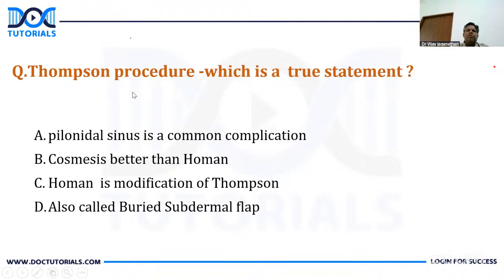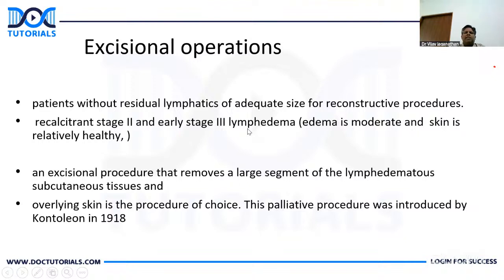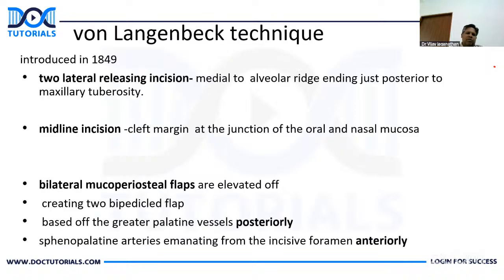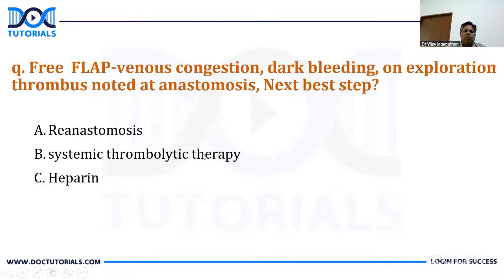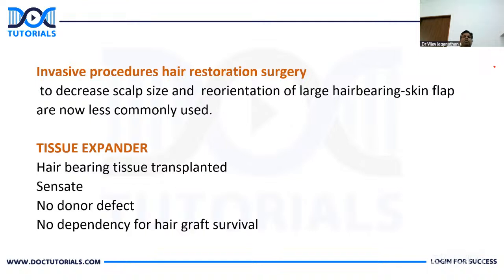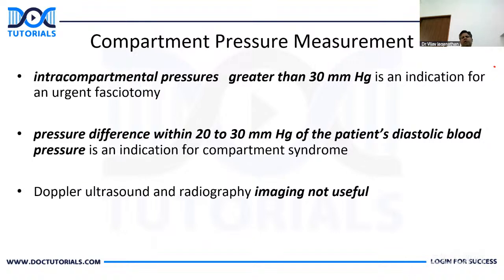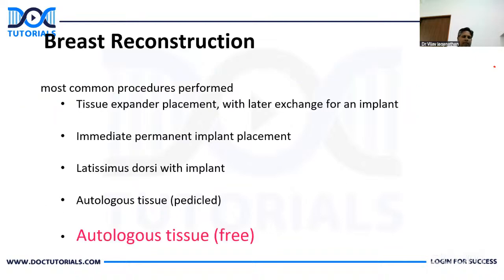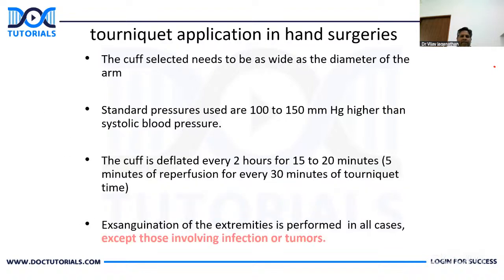NEET SS 2024 Surgical Group Recall Session | Plastic Surgery | Dr. Vijay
🚨 NEET SS 2024 Surgical Group Aspirants – Don’t Miss This LIVE Recall Session! 🚨

Prepare effectively for NEET SS 2024 with an exclusive NEET SS 2024 Surgical Group Recall Session on Plastic Surgery, led by Dr. Vijay. This session is specially designed to help NEET SS 2024 Surgical Group candidates focus on exam-oriented revision through recall-based learning.

This NEET SS 2024 Surgical Group Recall emphasizes high-yield Plastic Surgery topics, frequently asked recall points, and expert strategies commonly tested in the NEET SS 2024 Surgical Group Recall Session. The discussion is structured to strengthen concepts, improve retention, and boost exam confidence.

This NEET SS 2024 Surgical Group Recall Session | Plastic Surgery is ideal for last-minute revision as well as reinforcing core concepts for the NEET SS 2024 exam.

💡 What to Expect:
✅ Expert discussion on Plastic Surgery
✅ Live Q&A session for doubts

📅 LIVE Date & Time: 13th April 2PM

💬 Drop your questions in the comments – get them answered LIVE!
📢 Tag your NEET SS prep buddies & spread the word!